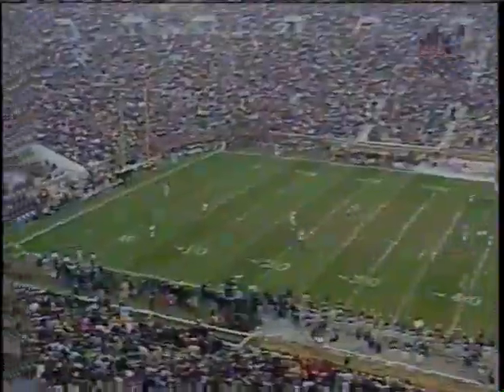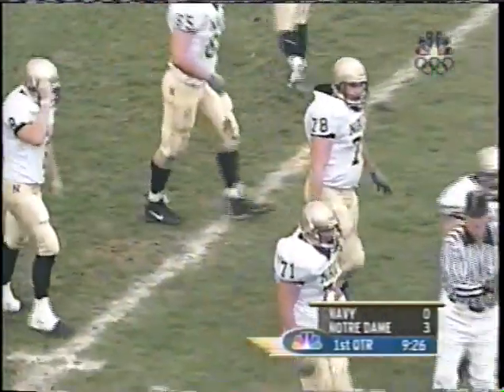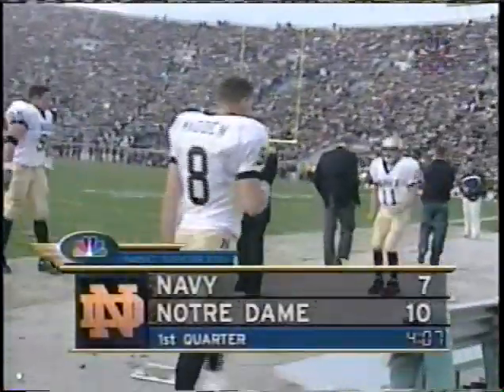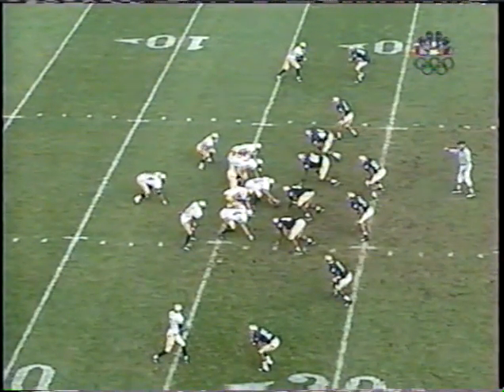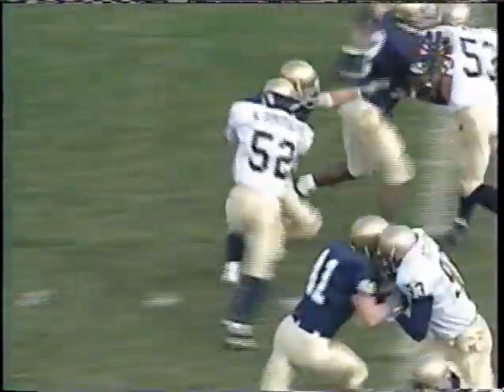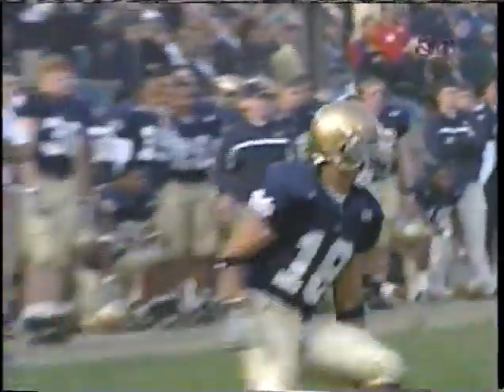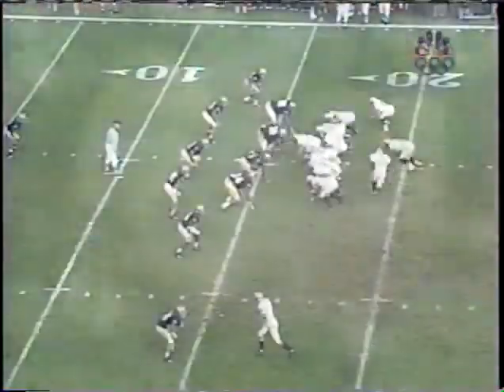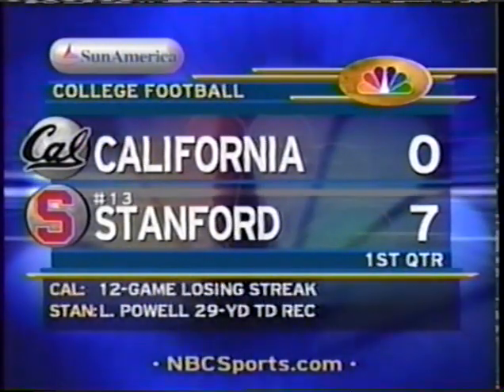2001 Notre Dame vs Navy Football Full Game